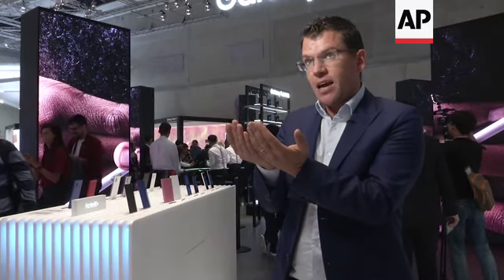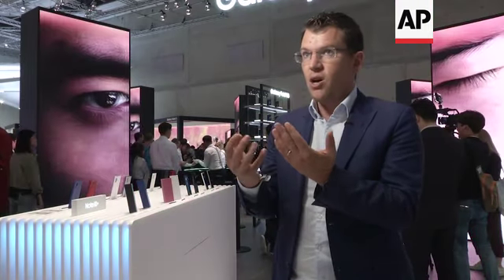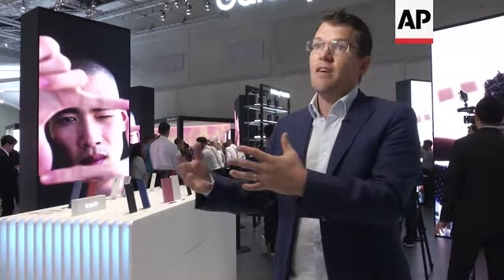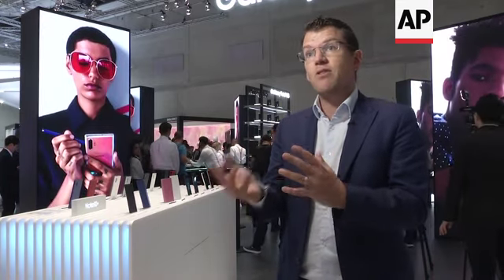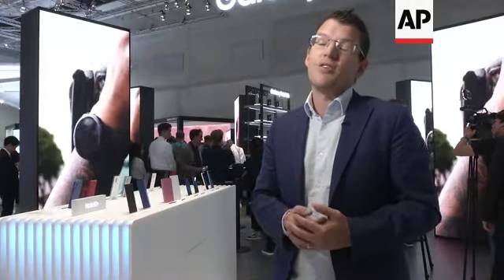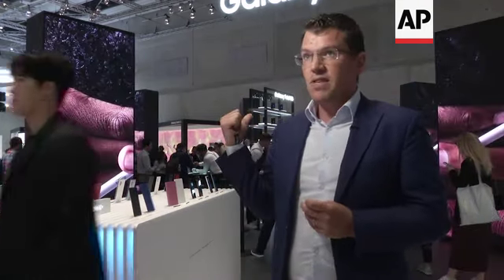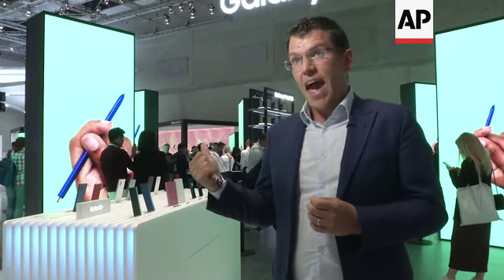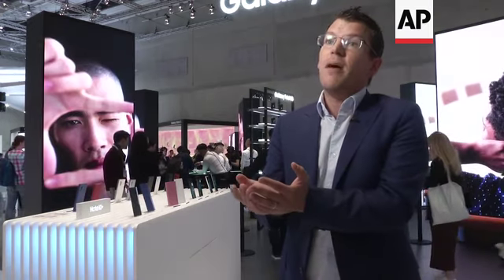Will Samsung's Galaxy Fold at nearly $2000 woo customers?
(5 Sep 2019) LEAD IN:
Samsung says it will start selling its highly anticipated folding phone tomorrow (6 September) in South Korea.
The original launch date was delayed by months because of embarrassing problems with the screen.
Now analysts wonder if that, combined with the hefty price tag of nearly $2000 will put customers off.

STORY-LINE:
Hands on in Berlin. At the German capital's IFA consumer electronics event, consumers are getting a feel for the new Samsung foldable smartphone for the very first time.
The South Korean tech giant had put the Galaxy Fold's launch on hold after reviewers encountered problems with the device's innovative folding screen, which the company indicated today have now been resolved.
Mark Notton, Portfolio Director, Samsung Europe says "When you open it out and you're consuming that content, it's just incredible. So, the visual cues coming from social media, videos, in the audio quality is just incredible. So, I think as we break the boundaries of new technologies, new form factors, we'll find consumers use it in different ways. We'll find content providers provide their content in different ways to adapt to the use case. So, the good thing for us as at Samsung is, we're providing these tools to bring the whole industry forwards and then everyone else can come with us. So, it's really exciting."
The nearly $2,000 phone will launch on Sept. 6 in South Korea, and Sept. 18 in France, Germany and Britain, with versions for next generation 5G networks available in the latter two countries.
Other markets including the U.S. and Singapore will follow, but the company did not specify dates.
The Galaxy Fold's original April launch was pushed back after reports that some reviewers' phones were breaking.
Journalists who had received the phones said the folding screen started flickering and turning black before fizzling out. Two reviewers mistakenly removed an outer plastic layer from the screen that was supposed to stay on.
Samsung has said the composite polymer screen can be opened and closed 200,000 times, or 100 times a day for five years.
The delay was a setback for Samsung and for the broader smartphone market, which had been looking to folding screens as one way to catalyze innovation in the industry.
Ben Wood, Analyst at CCS Insight says "I think the big screen is an exciting development and what it offers is a whole new device diversity in design, and that's something that we really need in the smartphone space. But at a $2,000-dollar premium price point, how many people are really prepared to go out and buy one, particularly with the quality problems we've seen is going to be a big question."
China's Huawei has also announced its own folding screen phone, the Mate X, but it hasn't yet set a launch date.
The Galaxy Fold is slightly longer and narrower than a standard smartphone when folded but opens up to the size of a small tablet, with the internal screen display bisected by a crease. I
Samsung's 2016 launch of its Galaxy Note 7 was also troubled, with the company forced to eventually recall the phone because its batteries were catching on fire.
Berlin's IFA consumer electronics show is set to open to the public Friday 6 September and run till 11 September.